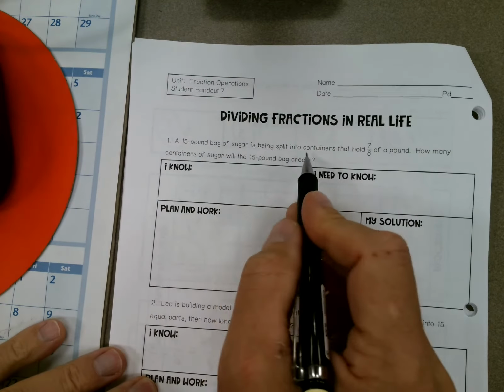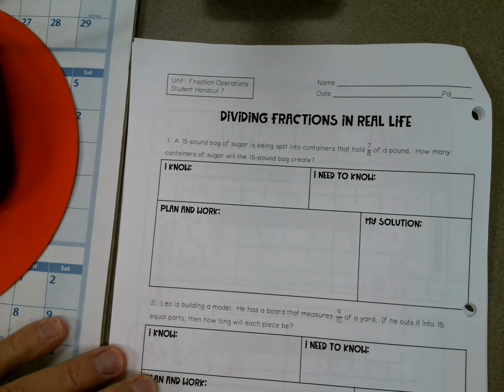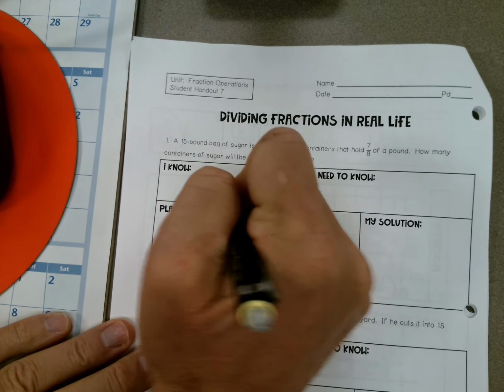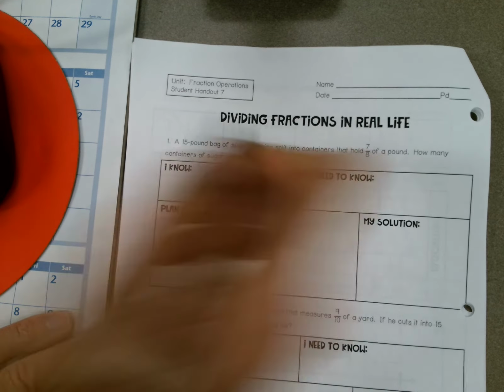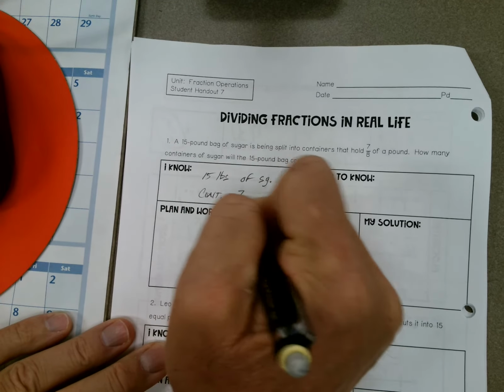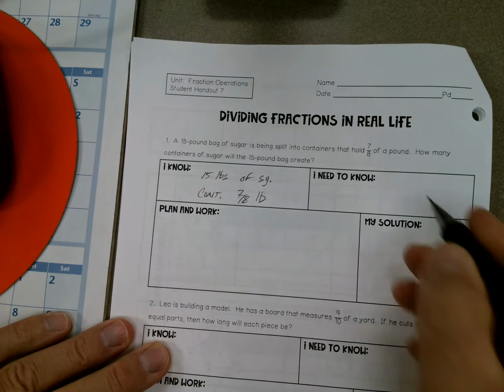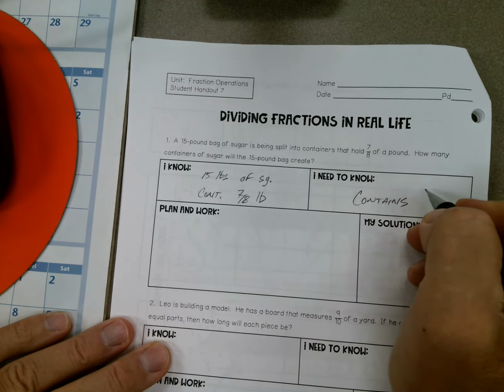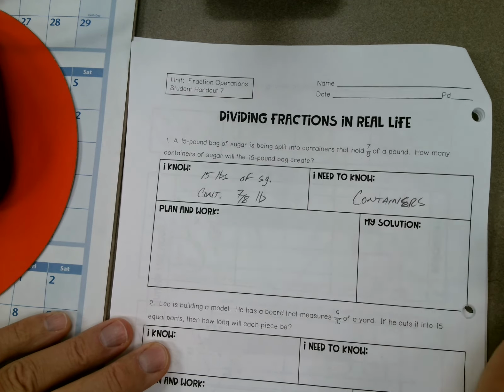Untitled: Dec 8, 2020 12:31 PM